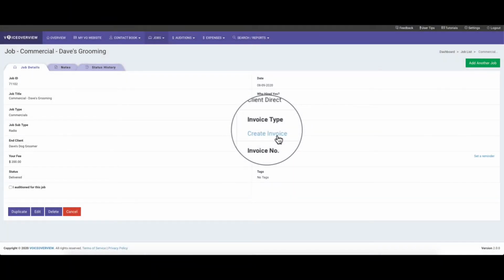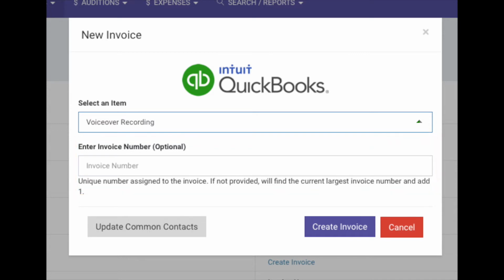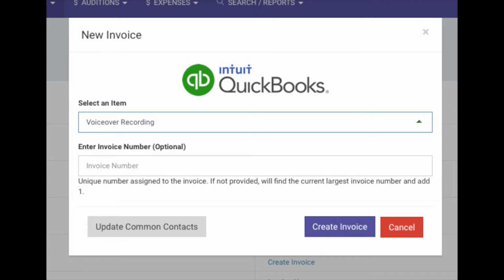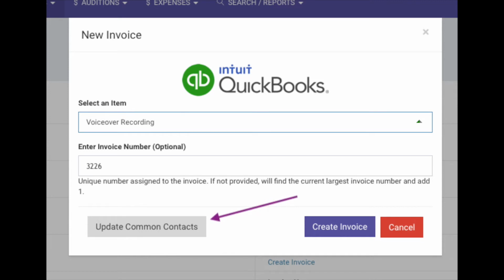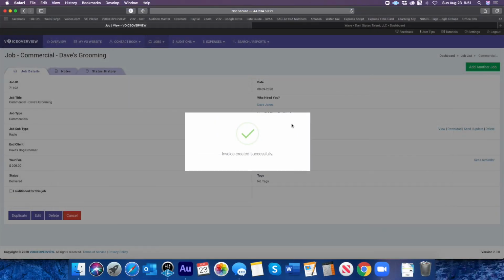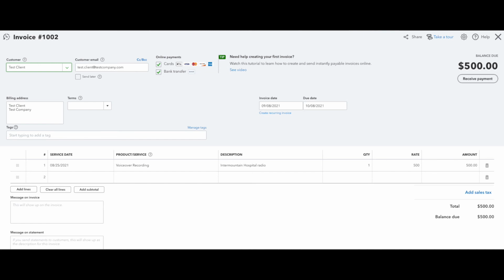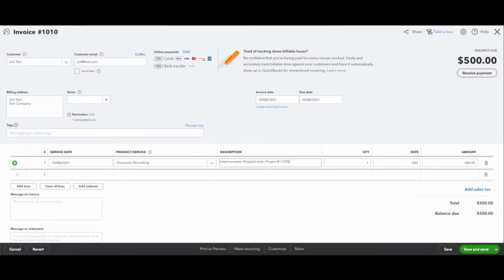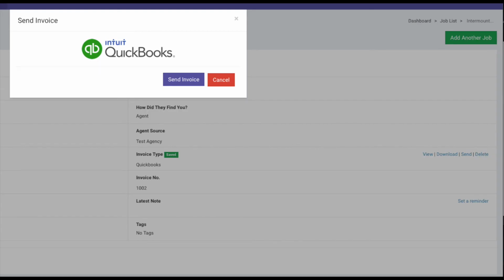QuickBooks Invoicing : Video 2 - Creating and Sending QuickBooks Invoices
This video walks VOICEOVERVIEW subscribers through the process of creating and sending QuickBooks invoices with VOV.